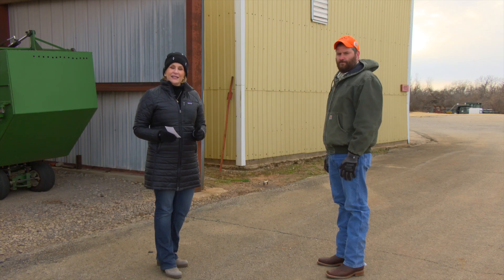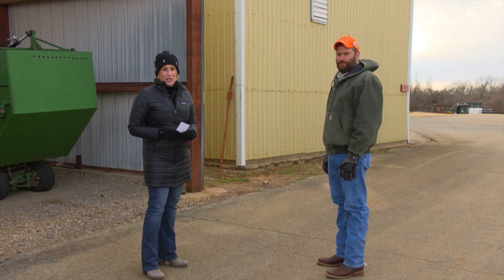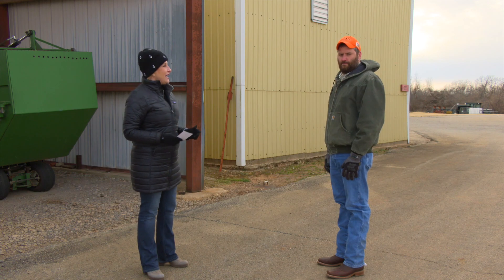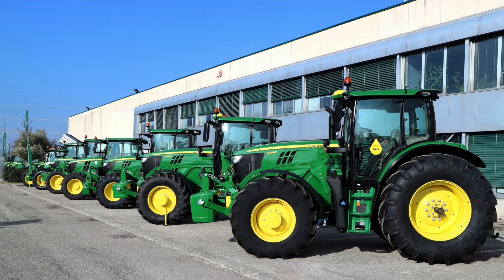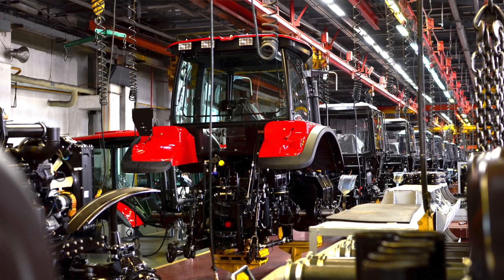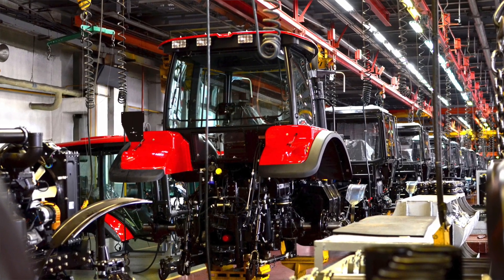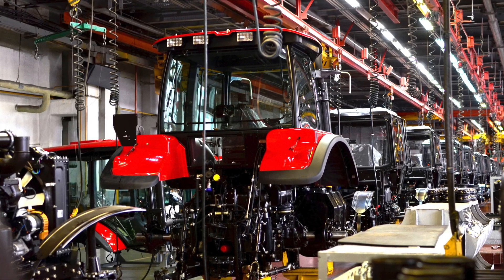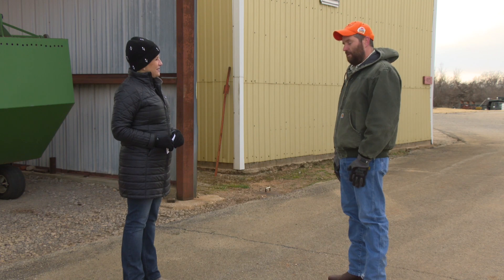SUNUP - The High Cost of Farming Equipment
John Long, OSU Extension agricultural engineer, discusses supply chain issues affecting prices and the availability of new and used farming equipment.

This segments originally aired Feb. 7, 2022.